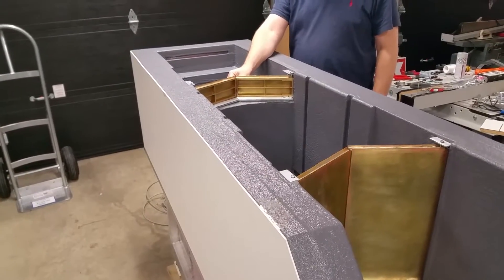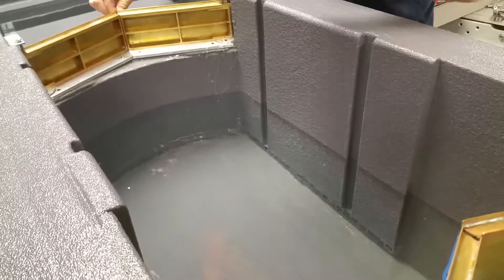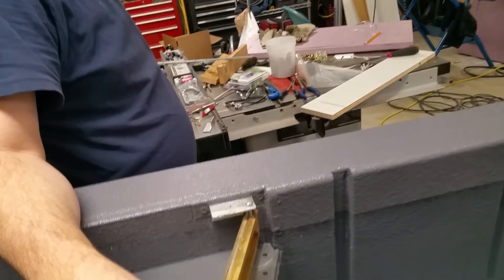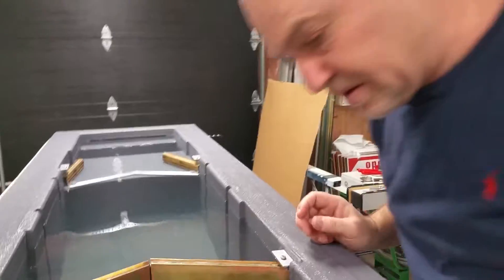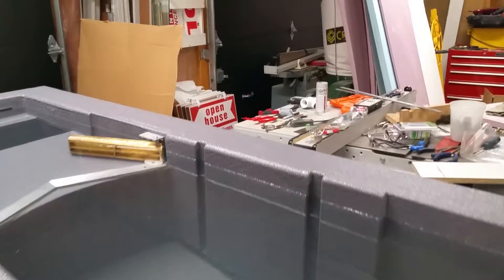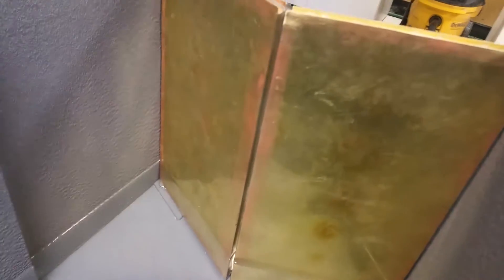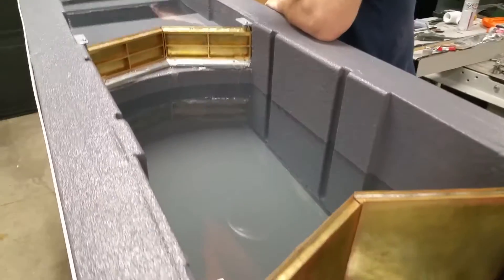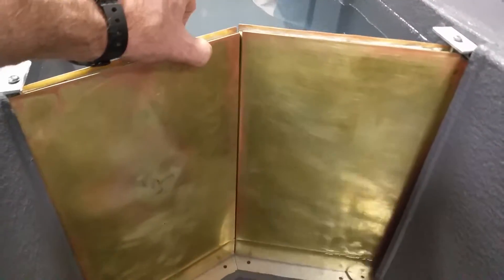First trial of fully assembled Fenelon Falls Lift Lock model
Yay! All leaks are gone.

Some balance of the flow between the chambers is required.